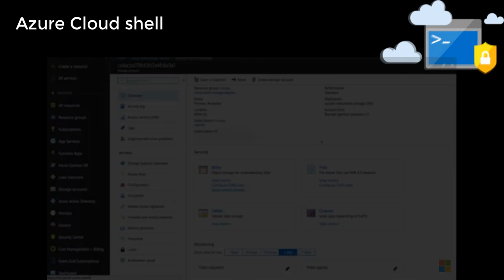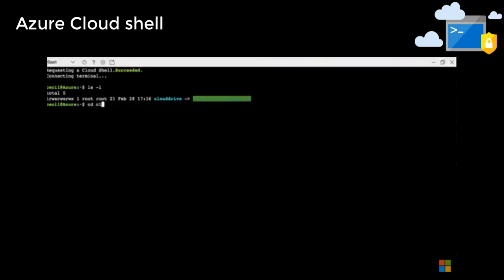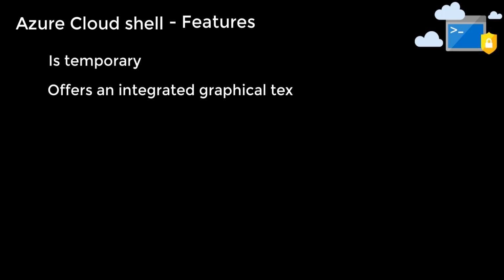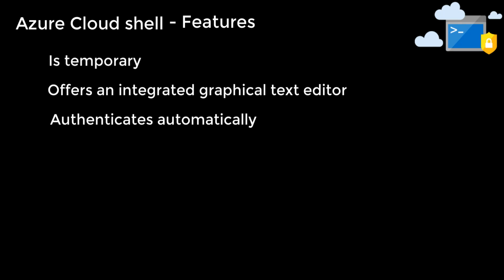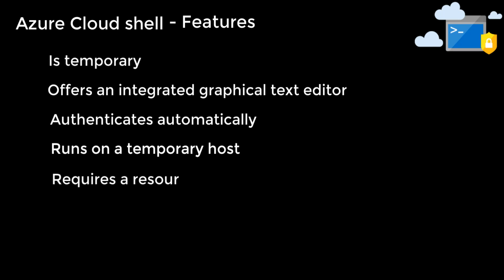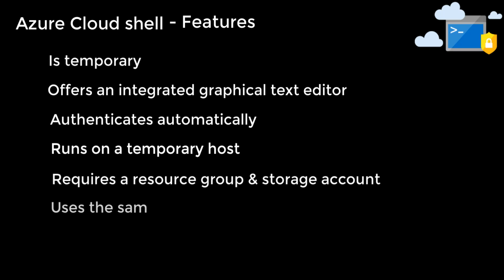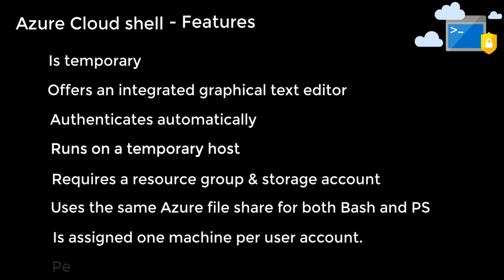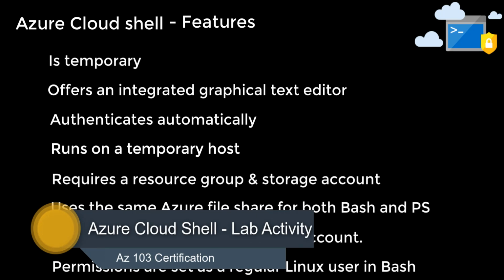Azure CLoud Shell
Anand has been teaching on Udemy for over 1 year with students all across the world. Students have sucessfully passed Az-100 , Az101 , 70-533 Az 900 with the help of this course.  There are 100's of high ratings for the courses in udemy and have great words from participants all across the globe. Show case your skills by learning azure the right way.